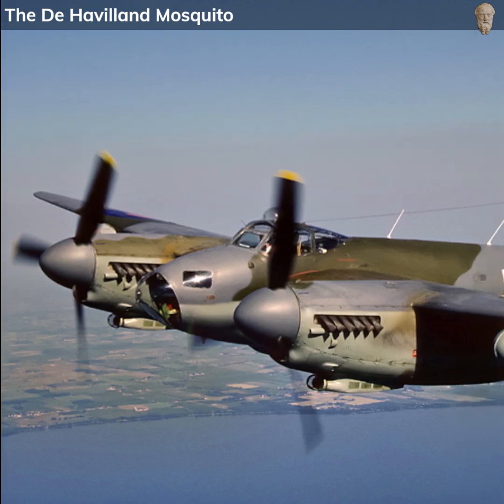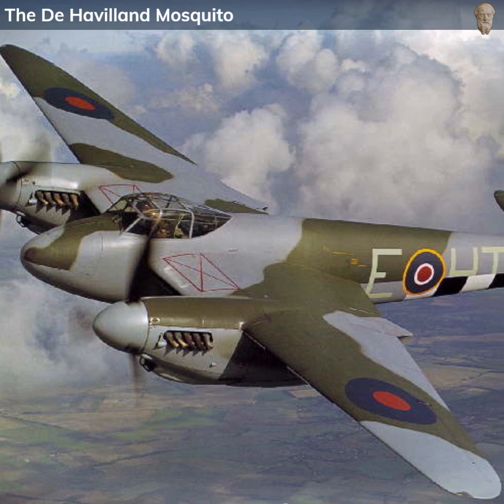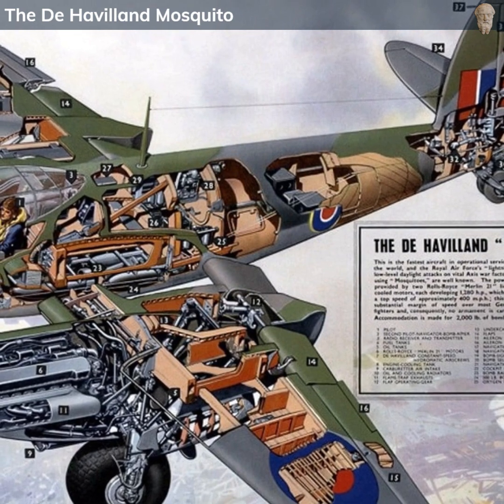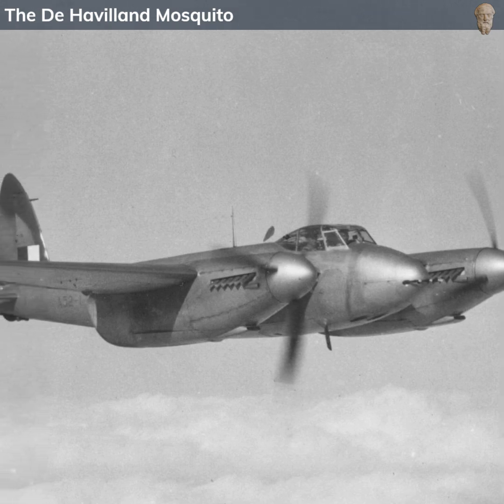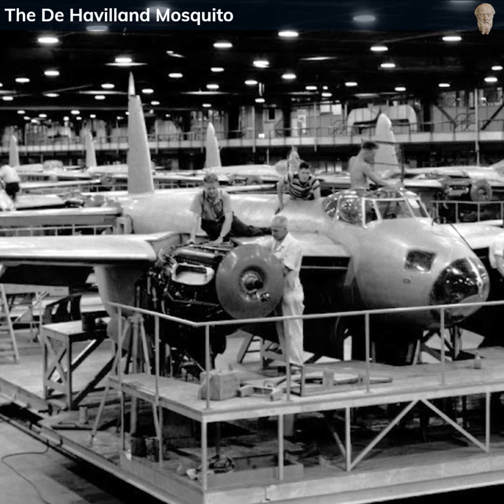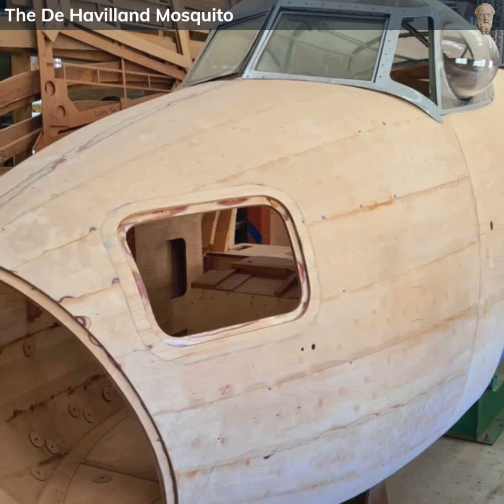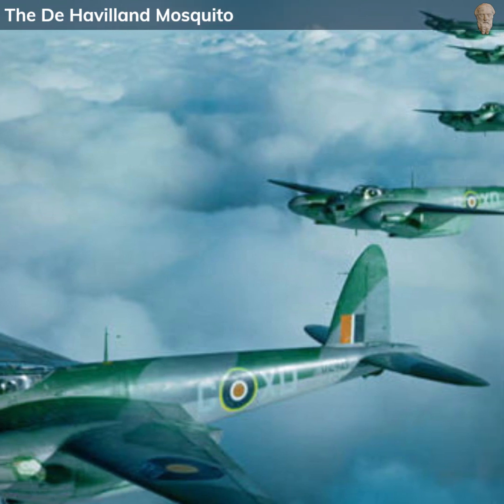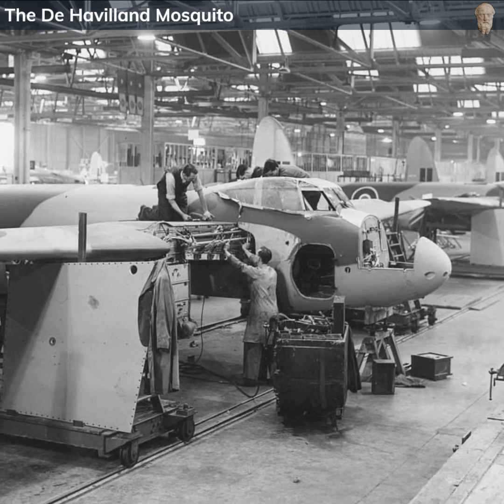The De Havilland Mosquito - "The Wooden Wonder"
The De Havilland Mosquito, affectionately known as "The Wooden Wonder," was a British multi-role combat aircraft that played a pivotal role in worldwar2

Made almost entirely from wood, the Mosquito was a testament to innovation and adaptability. Is versatility was demonstrated through its variants, which included bombers, fighters, and photo-reconnaissance aircraft. It remains an iconic symbol of British ingenuity and the ability to think outside the box in times of adversity.